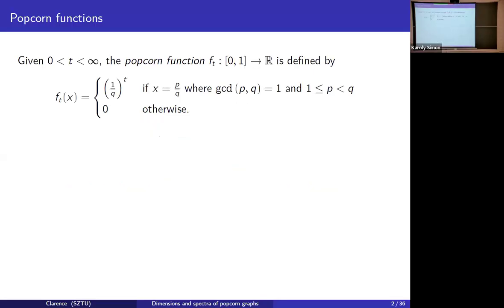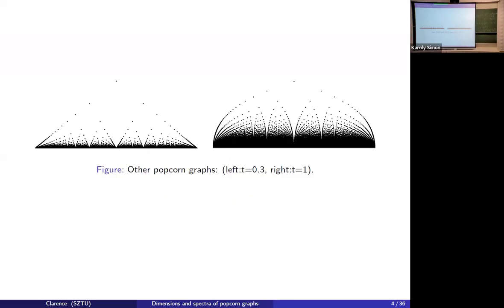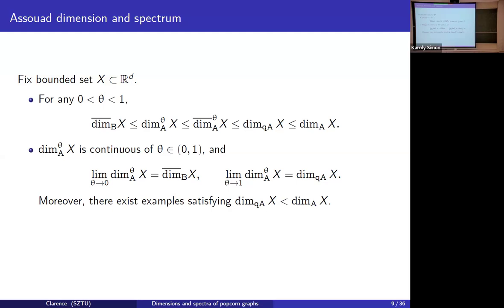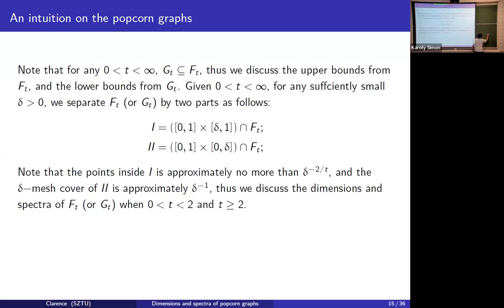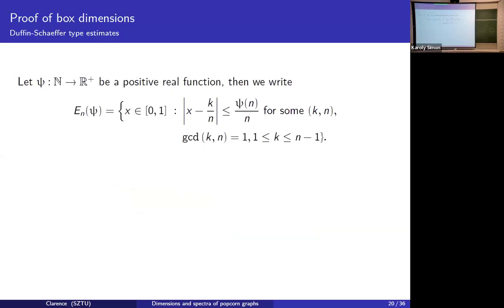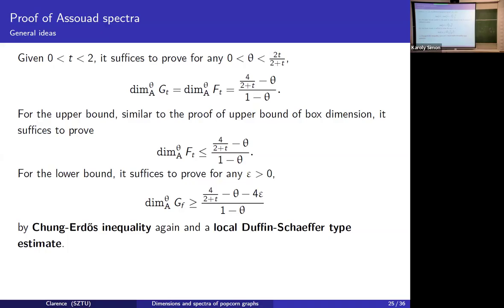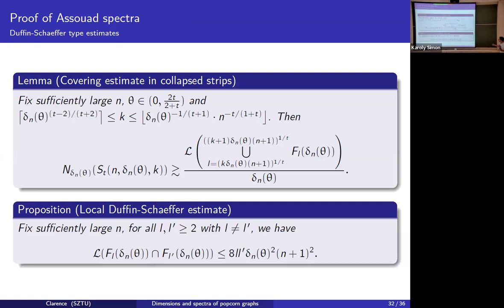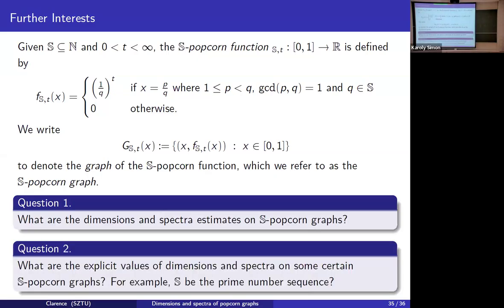WGDRF 2 | Haipeng Chen - Dimensions of the popcorn graphs